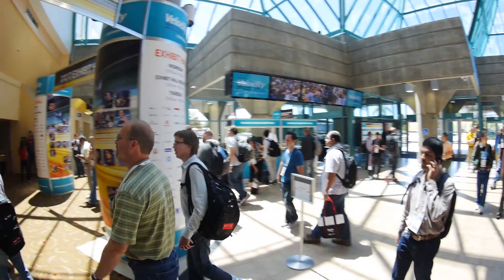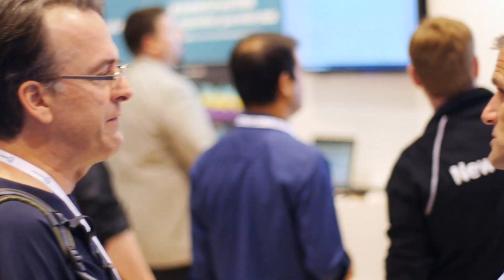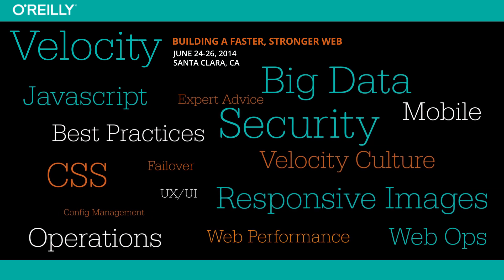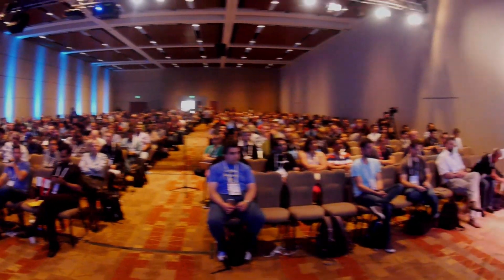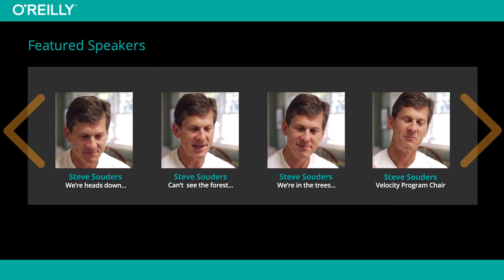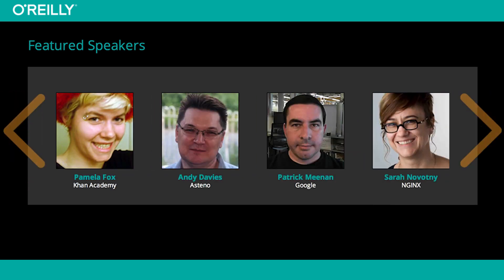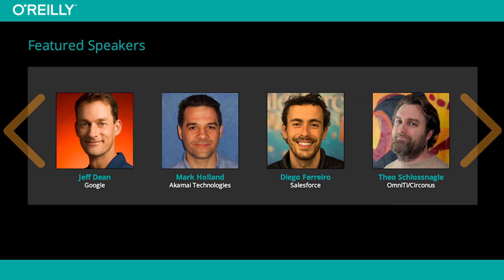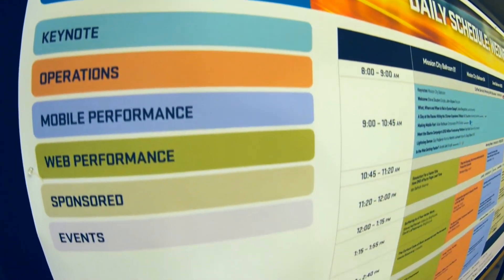Velocity 2014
Building a faster, stronger web for the future and today.
Velocity is about the people and technologies that keep the Web fast, scalable, resilient, and highly available.  From e-commerce to mobile to the cloud, Velocity is where the future of the Web takes shape.